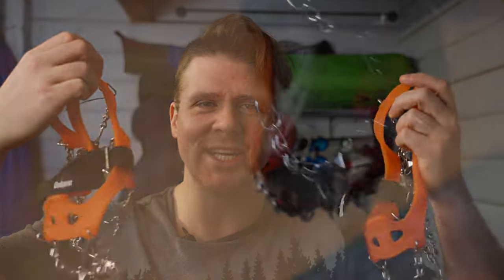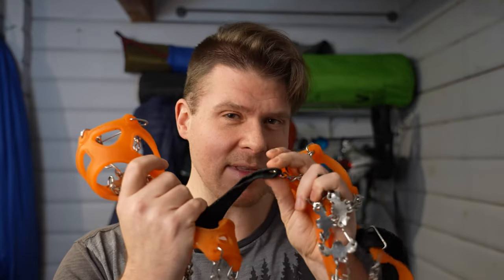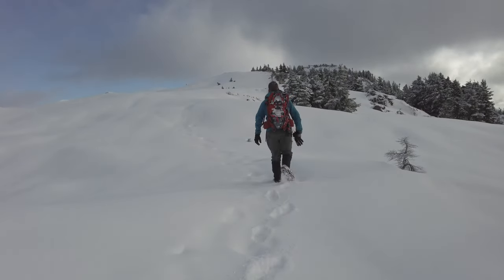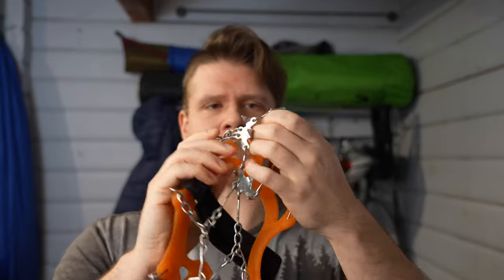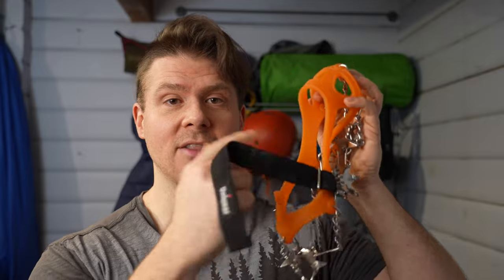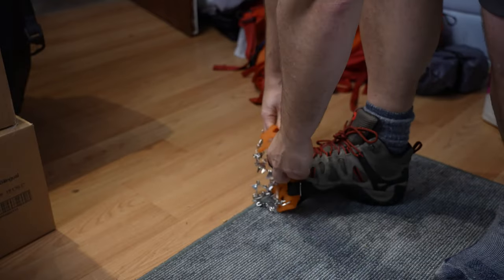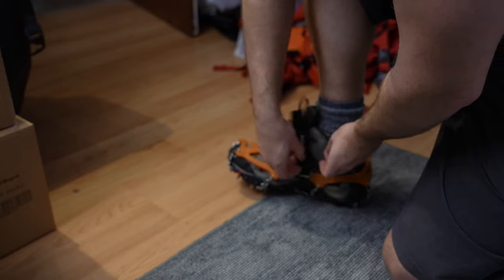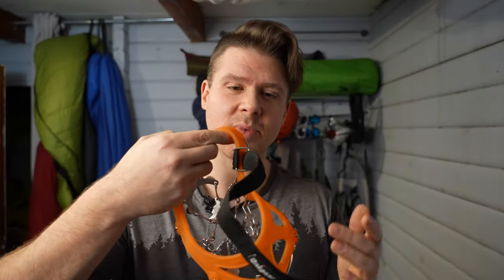Budget Microspikes Review